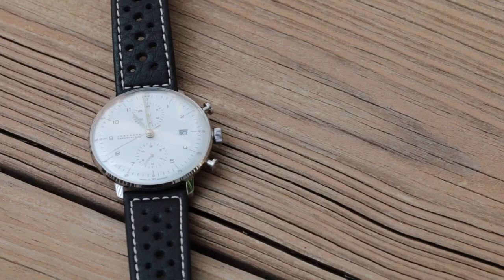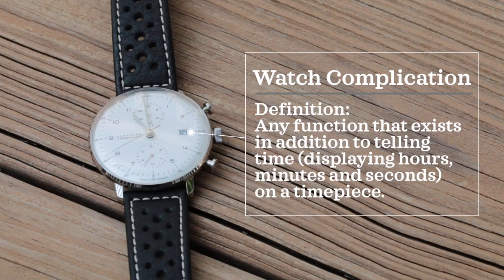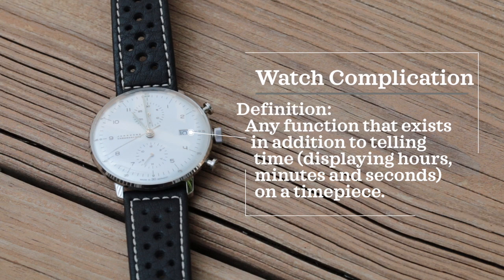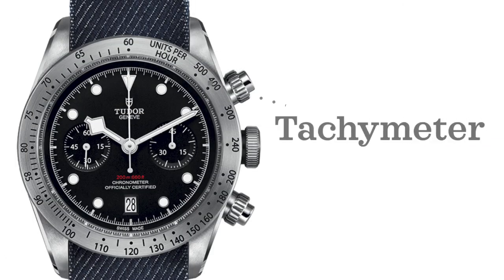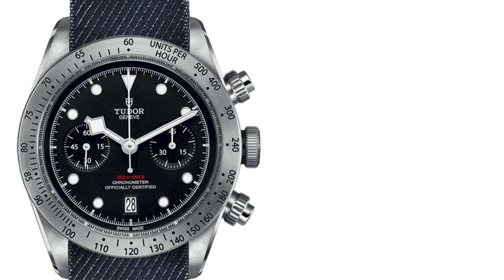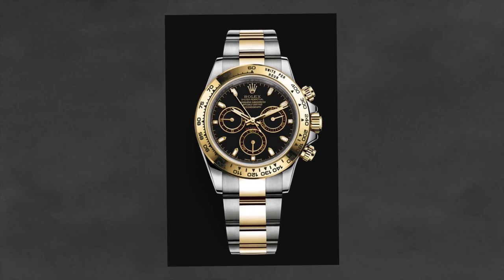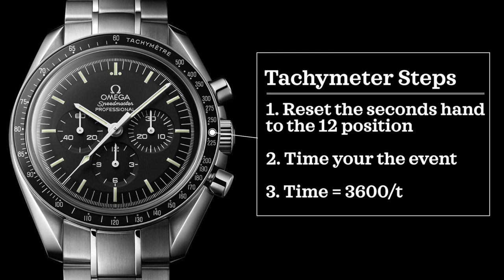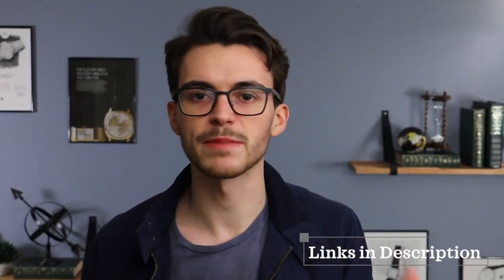Watch Complications Explained | From Date Windows to Minute Repeaters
The word complication is one that has many negative connotations as it typically represents a time of difficulty, however, in the world of watches, this word is an indicator of excellence.

In this video, we are going to be looking at complications of watches, what they are, the different types, and how they impact the price of a watch.